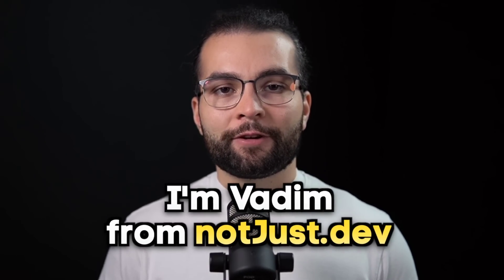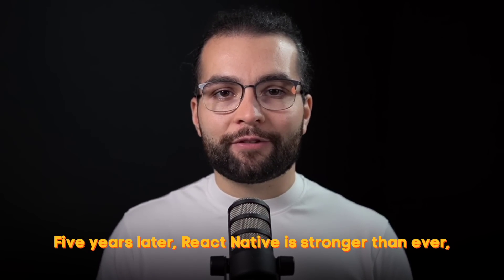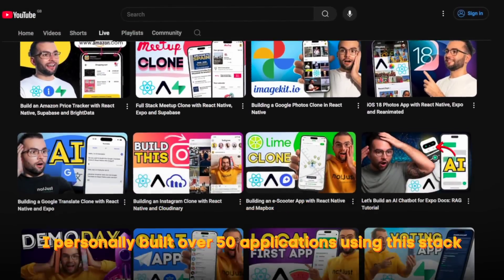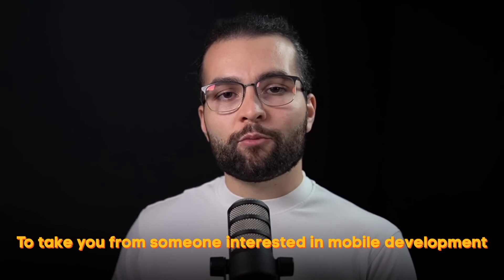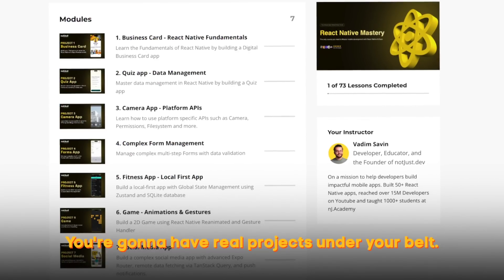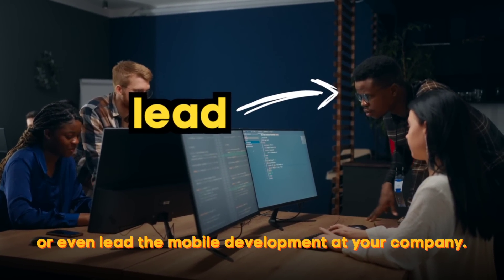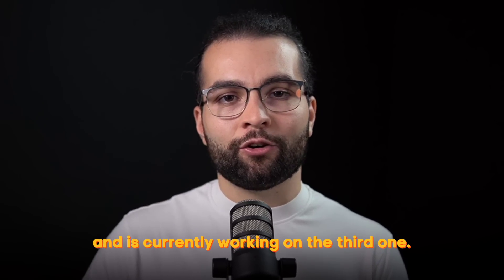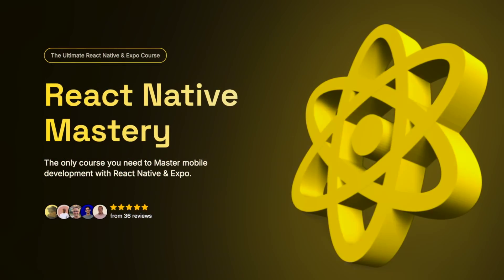Why React Native Is the Future and How to Master it in 2025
React Native continues to dominate the world of mobile app development, powering apps from startups to global giants. But what makes it the framework of the future? And how can you master it to build your own scalable, production-ready mobile apps in 2025?

In this video, I’ll cover:

🚀 Why React Native is the top choice for mobile development in 2025.
📚 How the React Native Mastery course helps you become an expert step-by-step.
🛠️ The tools, libraries, and skills you’ll need to succeed as a React Native developer.
💡 A detailed look at the real-world projects included in the React Native Mastery course.

After months of hard work, I’m excited to launch React Native Mastery – a complete guide to mastering React Native and building mobile apps that stand out.

🔥 Why React Native?
React Native powers apps from startups to industry giants, making it one of the most in-demand frameworks today. With a huge ecosystem of libraries and tools, the possibilities are endless. And in this course, we’ll explore it all.

👨‍💻 What’s Inside React Native Mastery?
- Build 7 production-grade and cross-platform apps using React Native and Expo.
- Learn state management, API integration, and scalable architecture.
- Master animations, gesture handling, and game development.
- Work on real-world projects to expand your skills and portfolio.

Whether you’re new to React Native or want to level up, this course is designed for developers ready to move beyond tutorials and confidently build production-grade mobile apps.